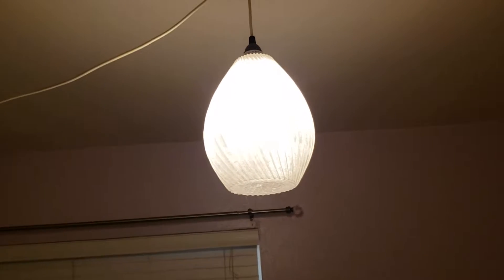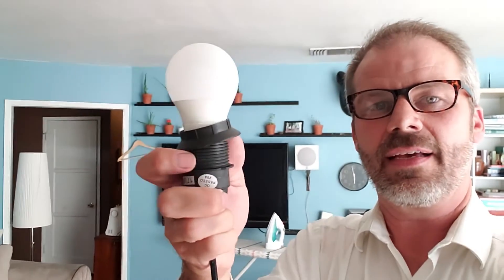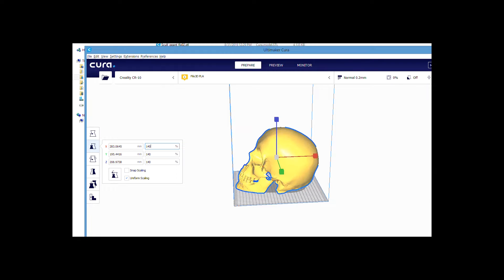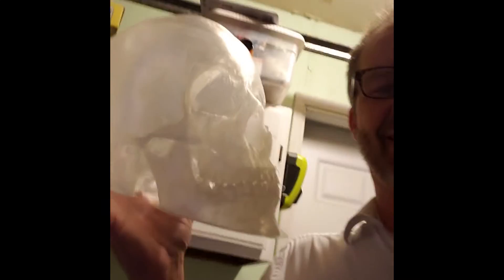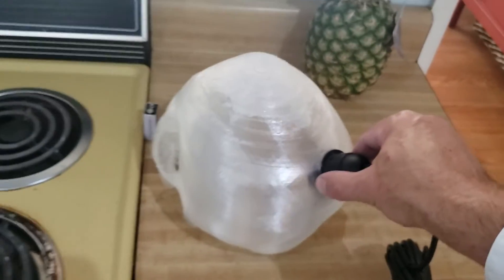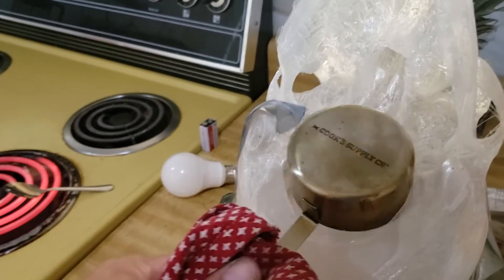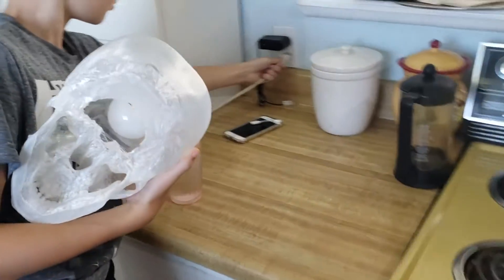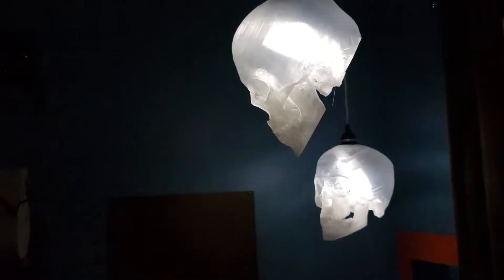3D Printed Skull Lamp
I used clear filament to print an off-the-shelf skull model and cut a hole for a light cord to make a really cool skull lamp.